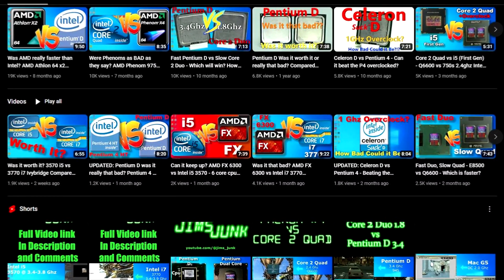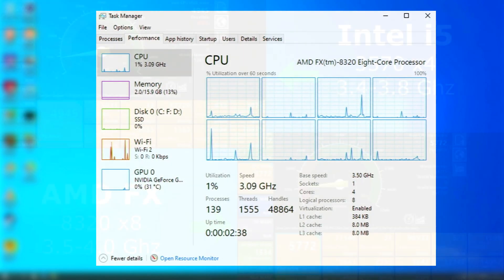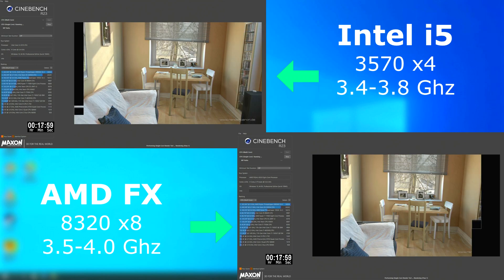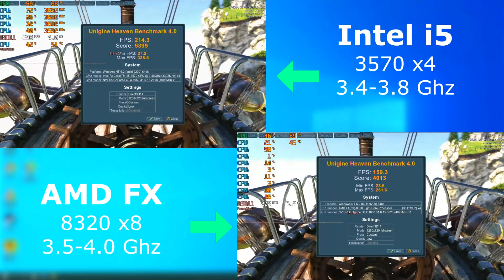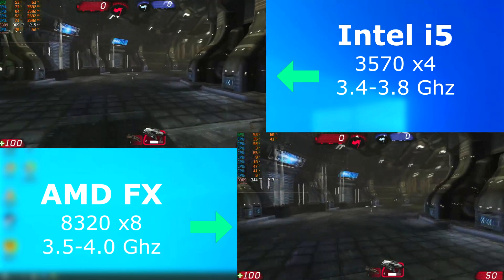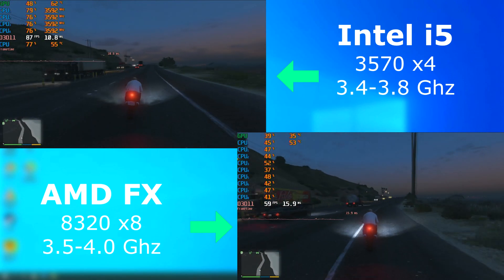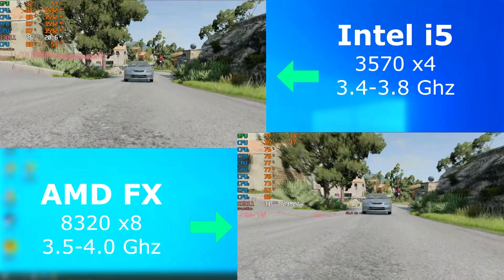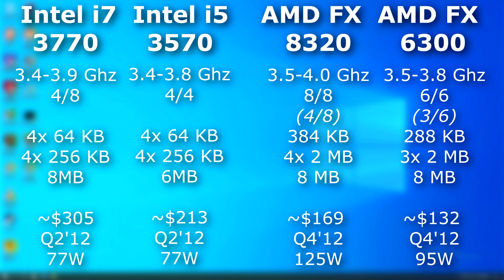Here it is! FX 8320 vs i5 3570 AMD 8 Core vs Intel 4 Core benchmark comparison Intel vs AMD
Can the FX beat the i5 with all those extra cores?

Hardware used:
Intel i5 - 3570
Lenovo M90-3212 Desktop
4x 4GB PC3-12800

Asus M5A97 LE R2.0
4x 4GB PC3-12800

Contents:
00:00 Intro
00:18 Specs
01:04 Passmark
01:25 7zip
01:50 Cinebench Single
02:08 Cinebench Multi
02:33 Handbrake
02:42 Xmrig
02:52 Heaven
03:09 Superposition
03:23 NFS Most Wanted
03:44 Portal 2
03:54 UT3
04:12 GTA IV
04:43 GTA V
05:55 BeamNG
06:21 Ycruncher
06:32 Apps Graphs
06:45 Games Graphs
06:53 Worth it for the Price?